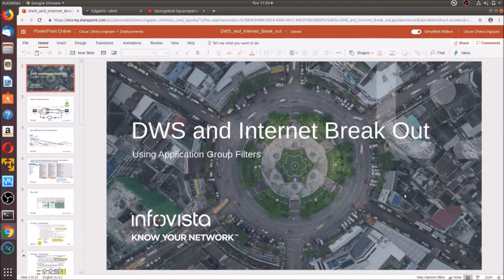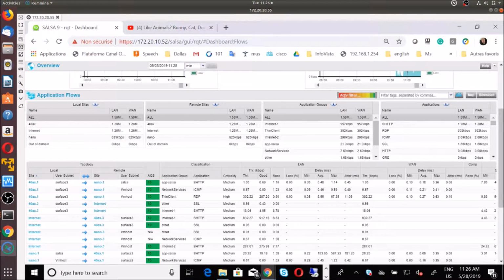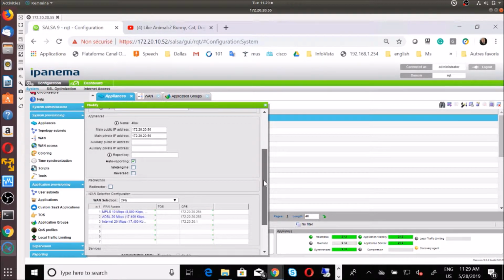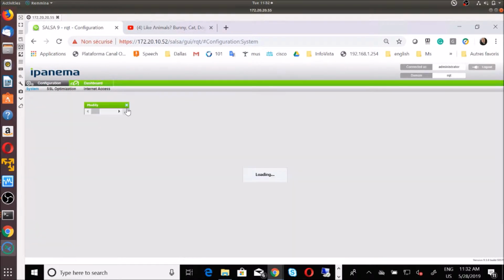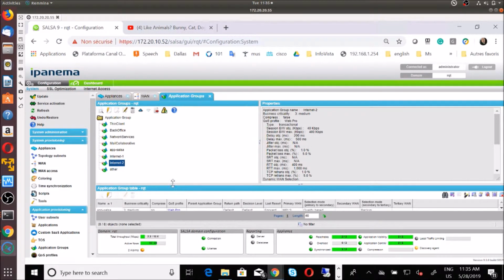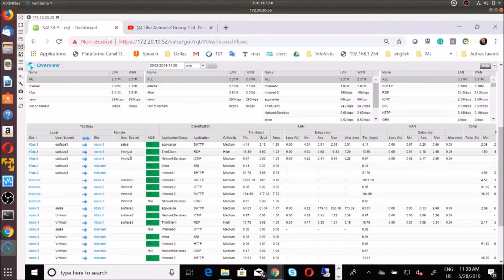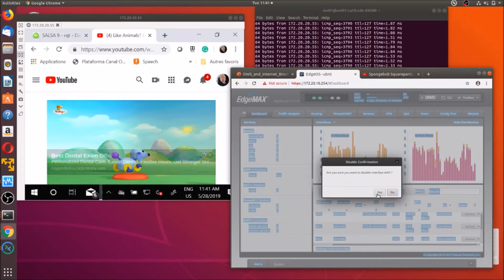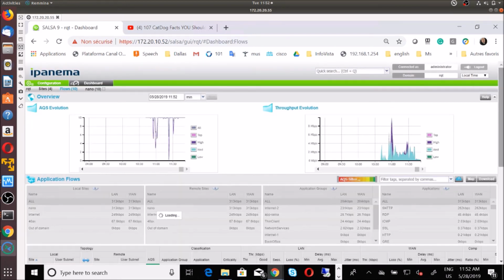Ipanema DWS with Internet Break Out and AG Filters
This video shows a configuration of the offload Internet traffic through an Internet Break Out link. It also shows the way to apply application, subnets or sites filters in the application group.